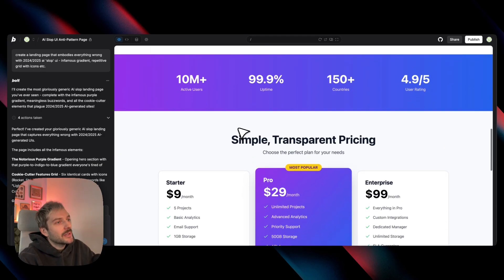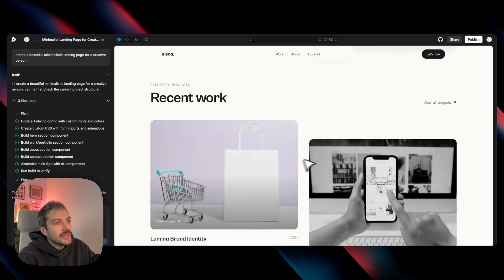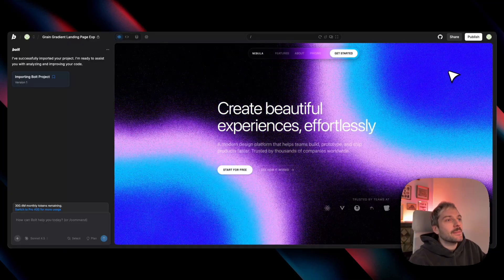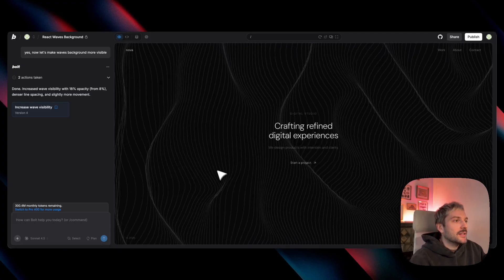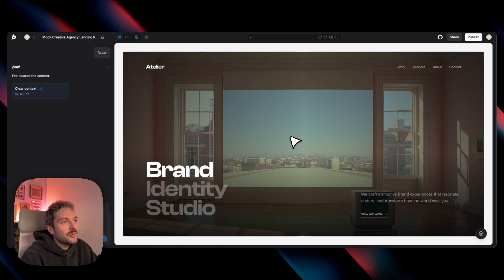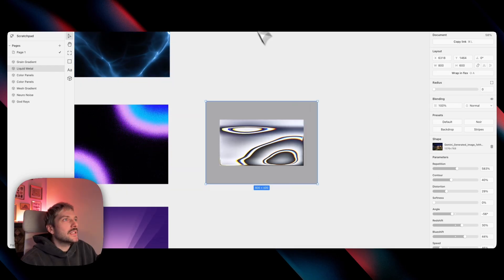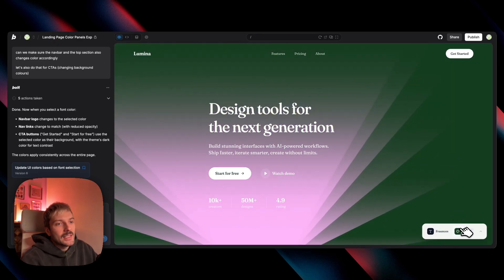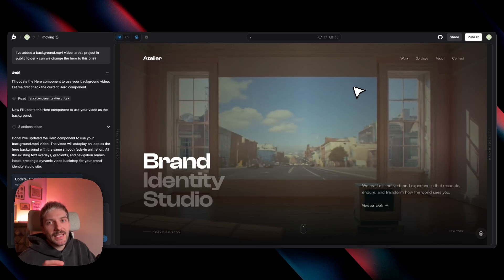How to Make your Website STAND OUT in 2026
It’s never been easier to make your website stand out. Jakub walks through using video backgrounds, shaders, and components while experimenting with composition, typography, color schemes, and materials.